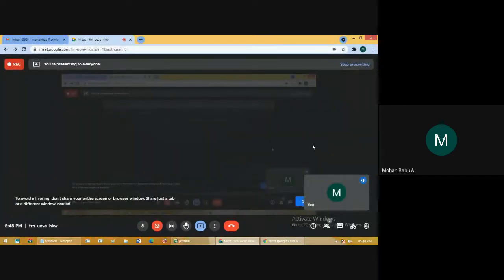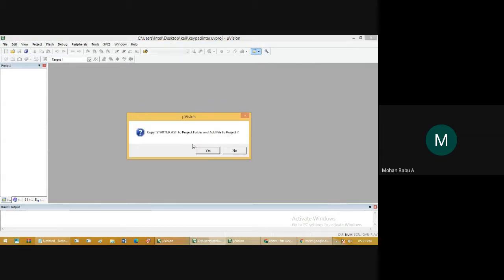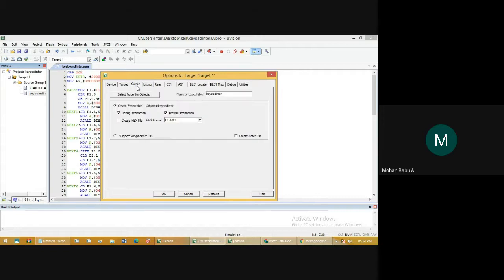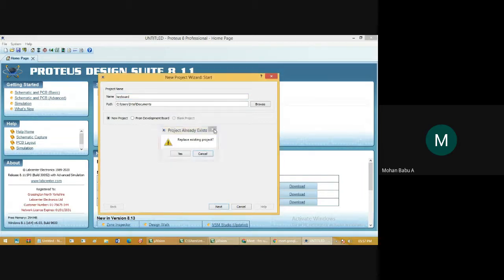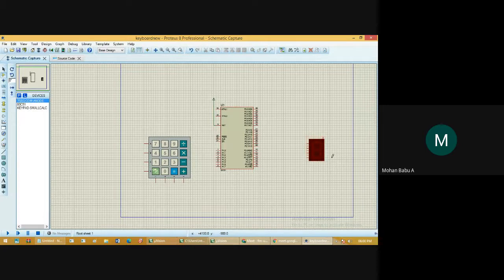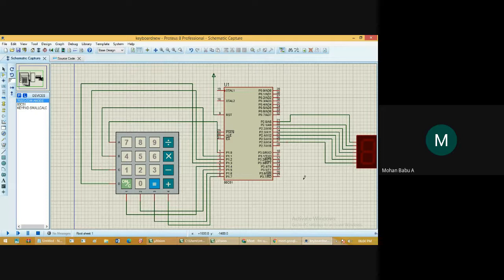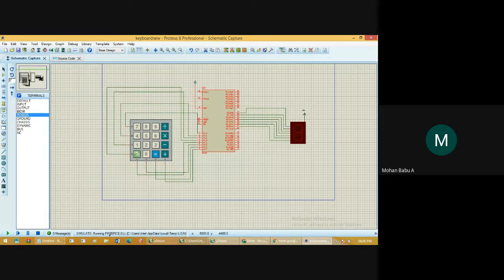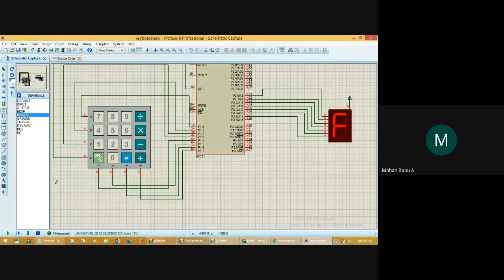Keyboard interfacing with 8051 microcontroller|| Keil || Proteus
Program code